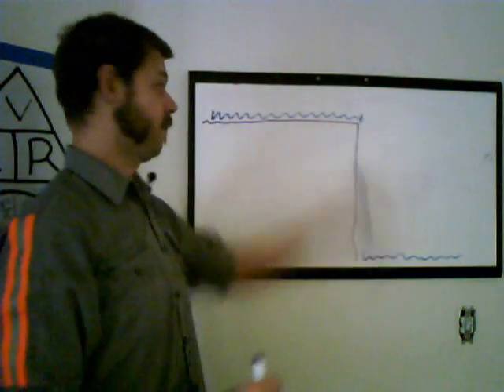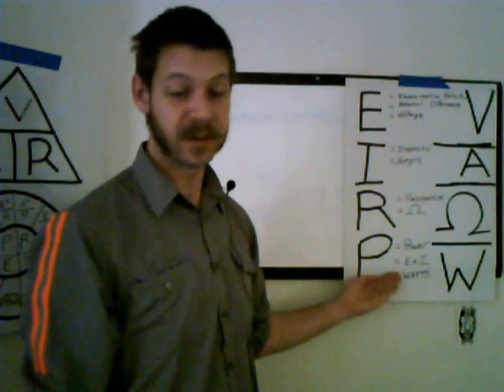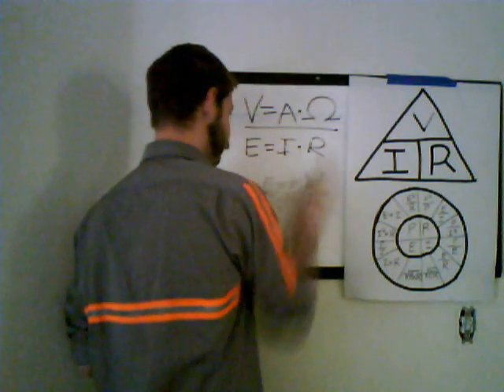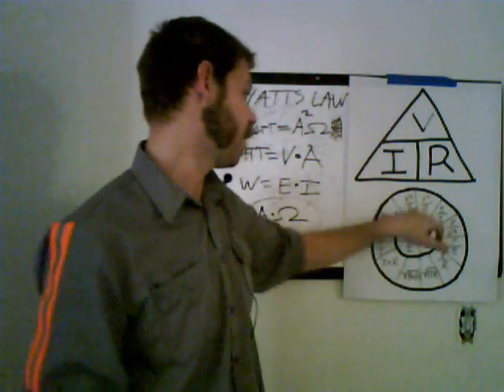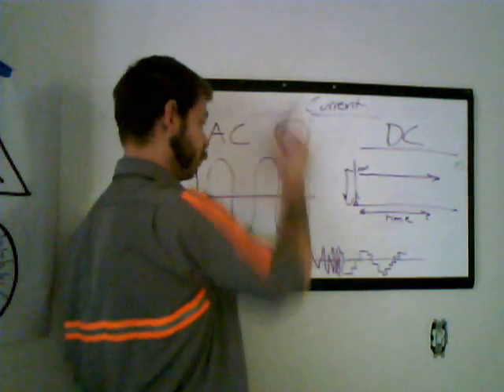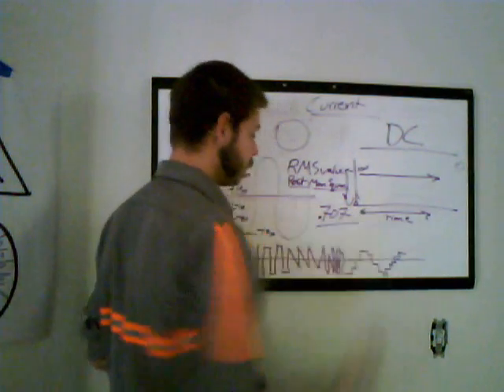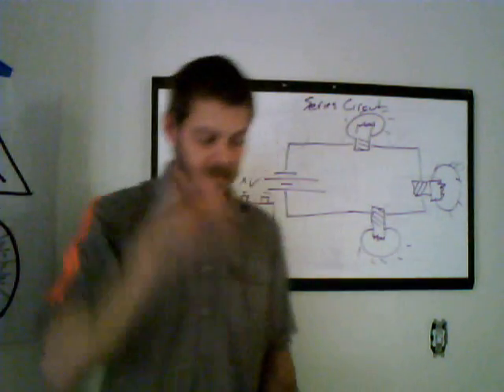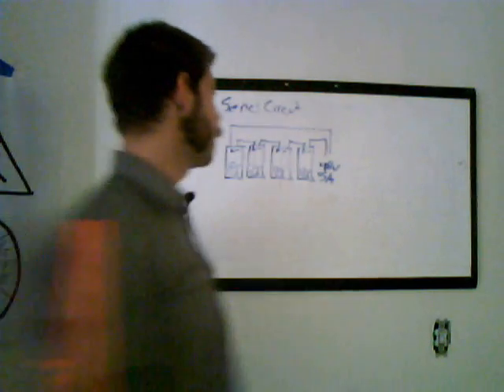NABCEP chapter 2.wmv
Electric review, ohm's law, Watts Law, Series, Parallel circuits. Voltage, Amperage, Watts, Ohms, NABCEP review